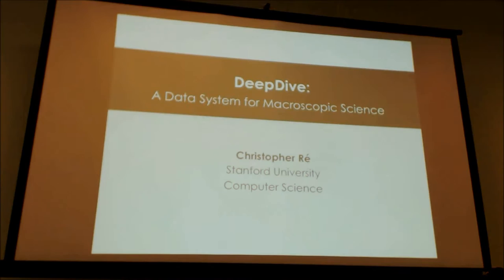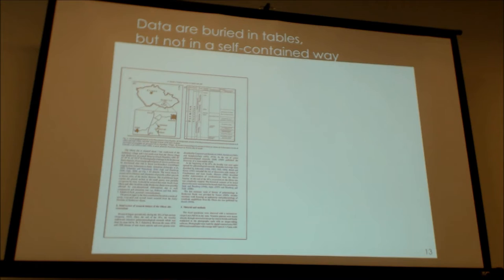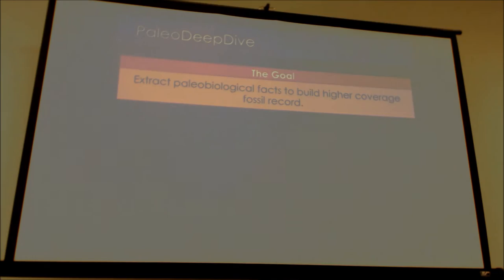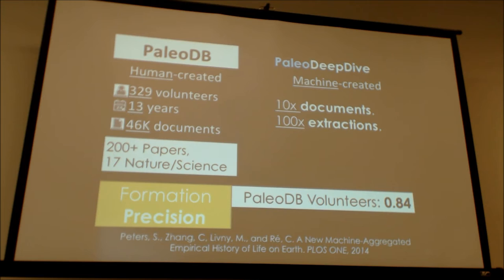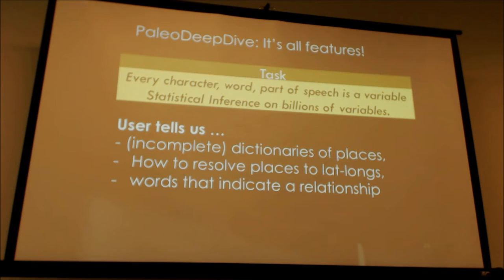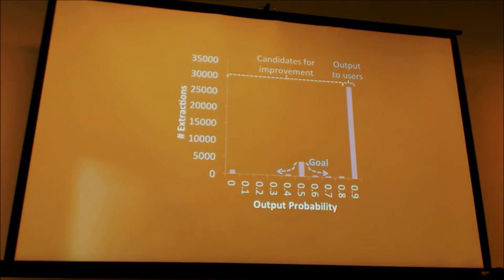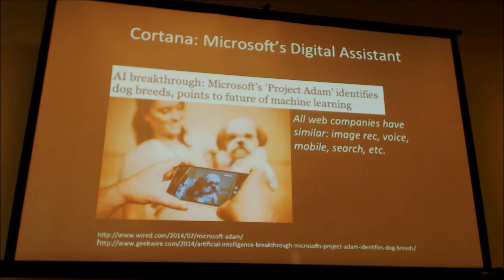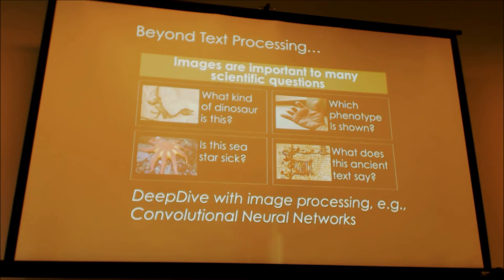ACMSIGAI 20150416.v2 DeepDive machine learning project at Stanford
Christopher Ré (Assistant Professor, Stanford University) talks at ACM SIGAI Bay Area Chapter meetup on 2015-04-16.
NOTE: This is an edited version of a video that I published previously with a similar title.